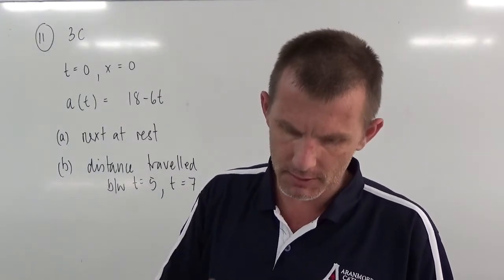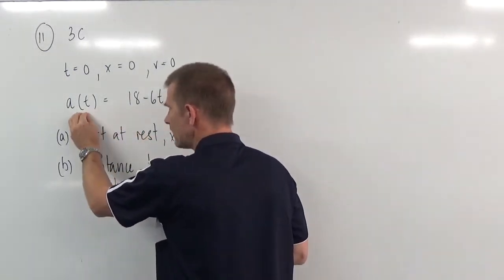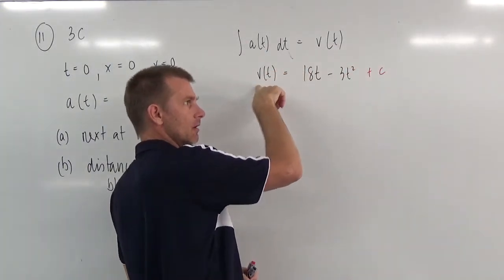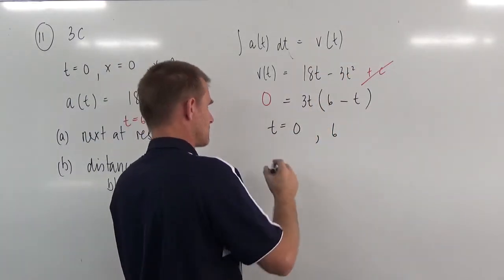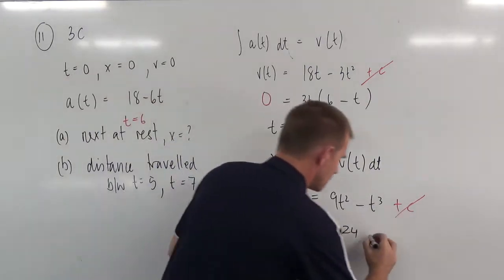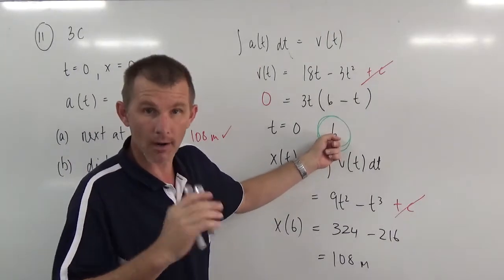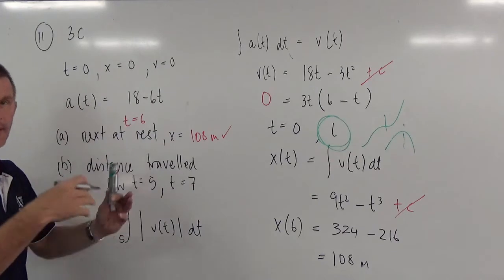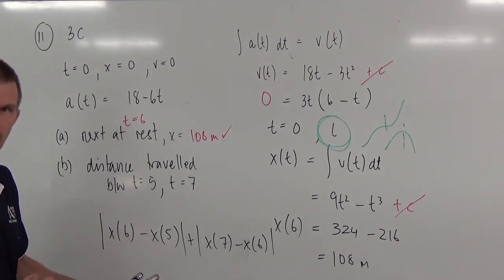Year 12 Methods: Chapter 3C Q11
Lots of thinking in this one, definitely exam style and difficulty question here.